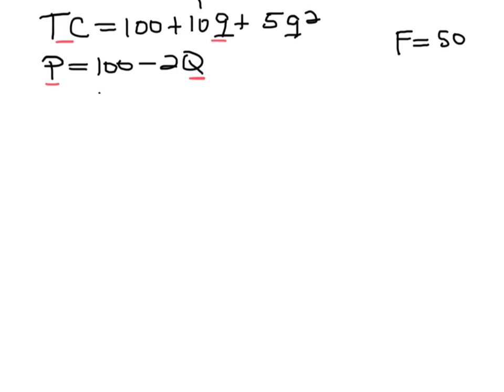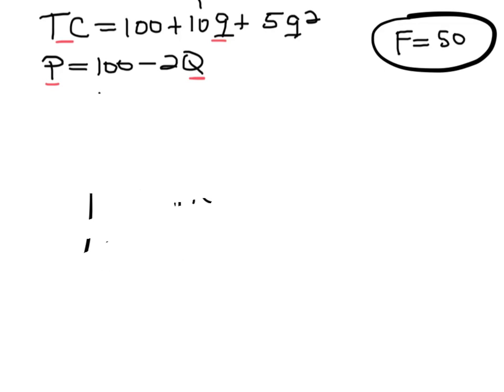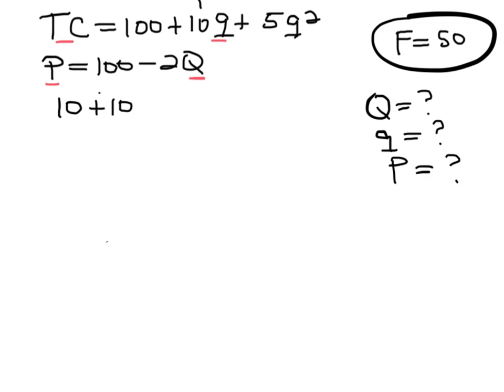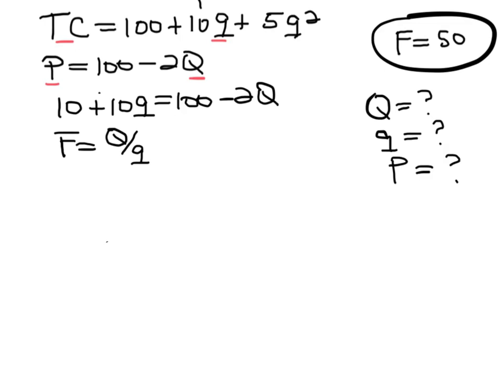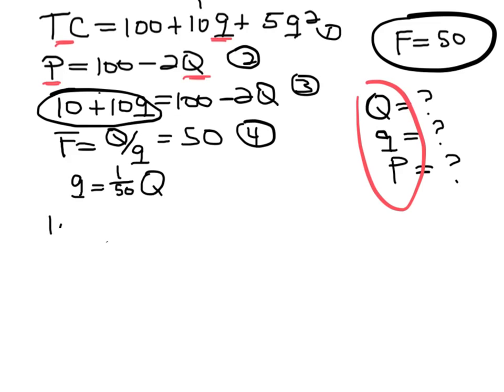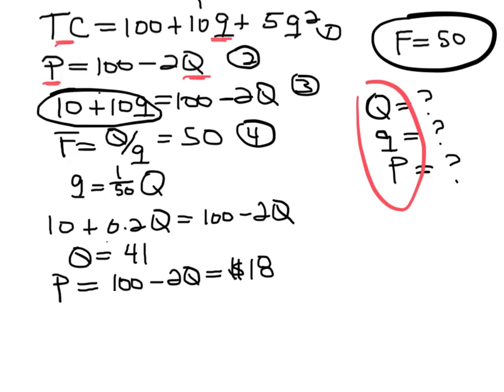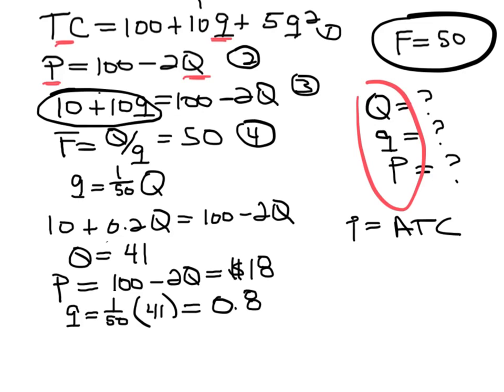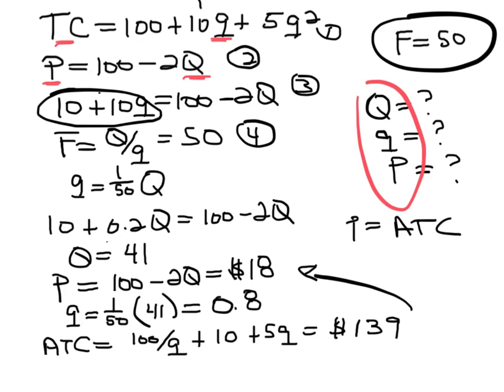Finding the Long run Equilibrium from Cost Functions I